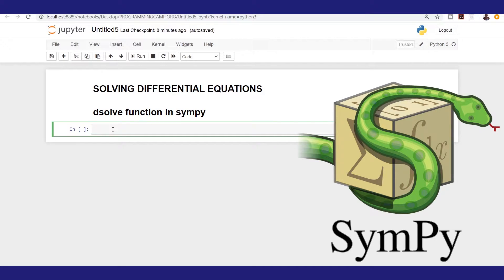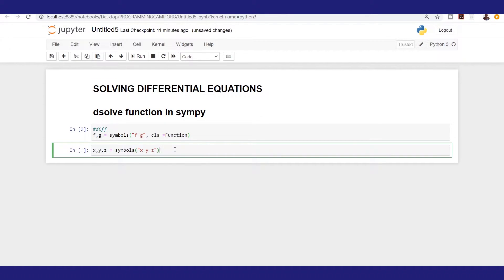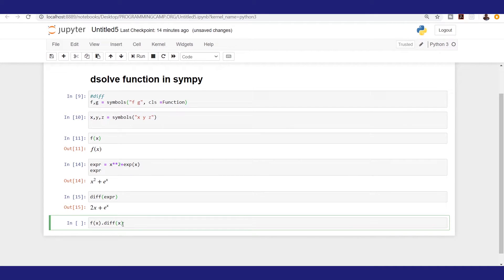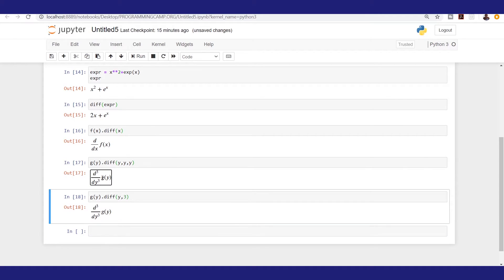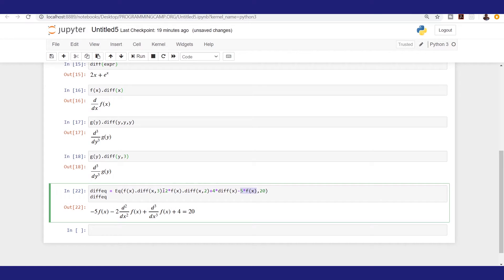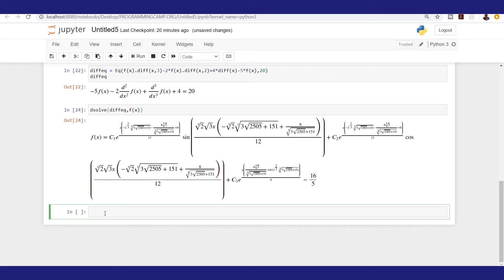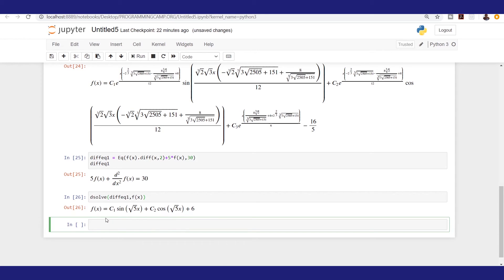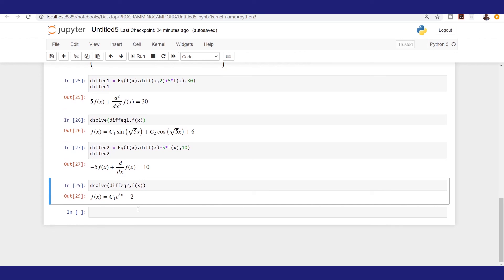Python Symbolic Computation: Solve any Differential Equation in Python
In this tutorial i show you how you can solve any differential equation using the dsolve function in sympy symbolic library in python. Python Symbolic Computation: Solve any Differential Equation in Python
Welcome to my Python Channel "Python CodeMan". This channel is focused on creating tutorials for programming beginners, software developers, programmers, and engineers. We cover topics for all different skill levels, so whether you are a beginner or have many years of experience, this channel will have something for you. If you are an advanced Programmer i strongly welcome you to my channel  as a valuable asset of advise.